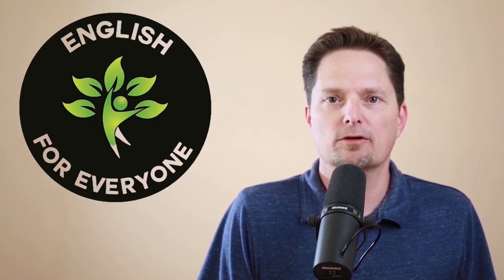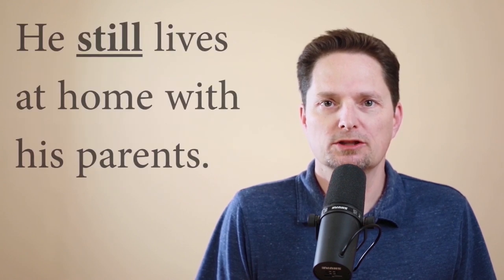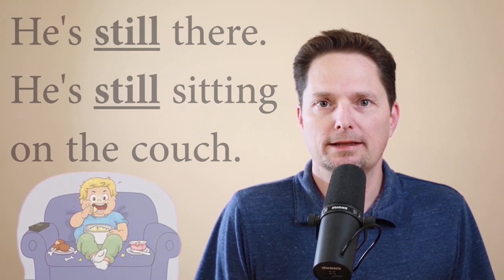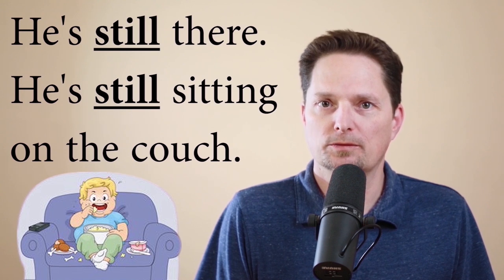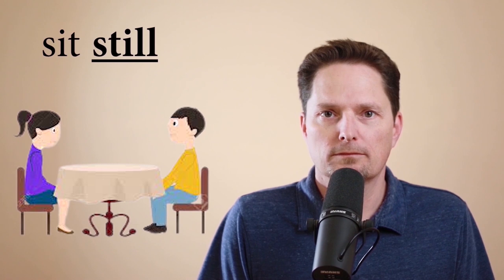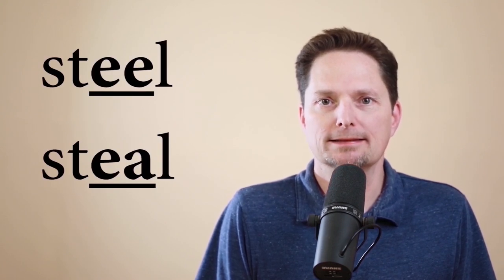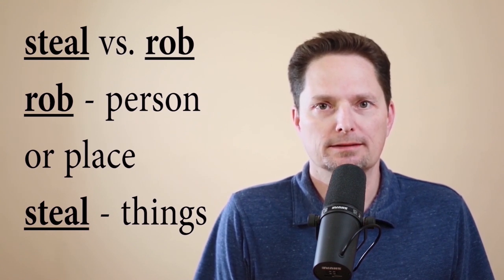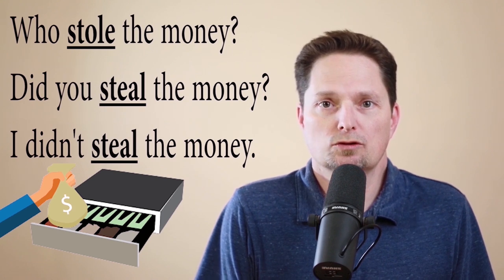HOW TO PRONOUNCE STILL VS. STEAL /AMERICAN ACCENT TRAINING/AMERICAN PRONUNCIATION/AMERICAN ENGLISH